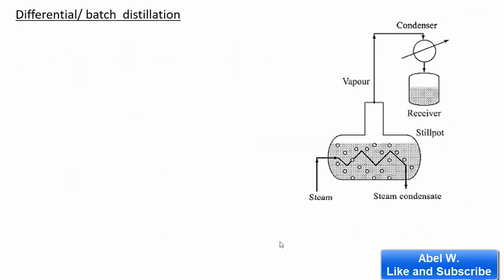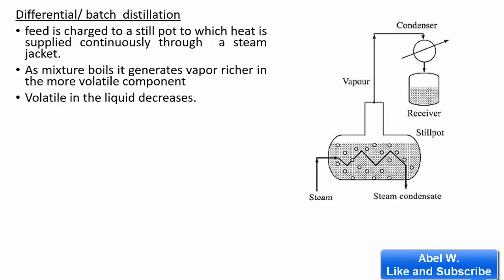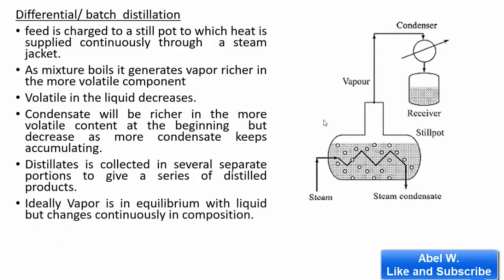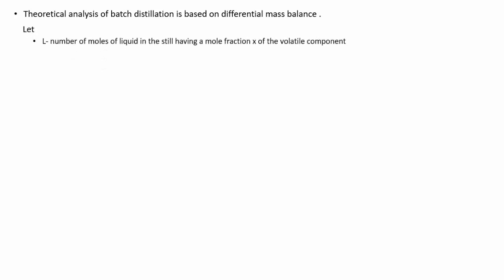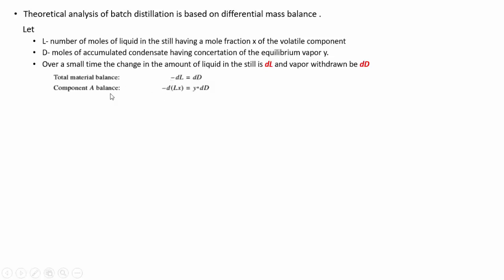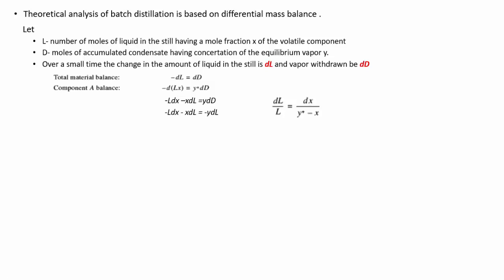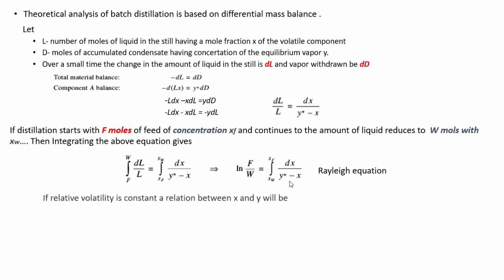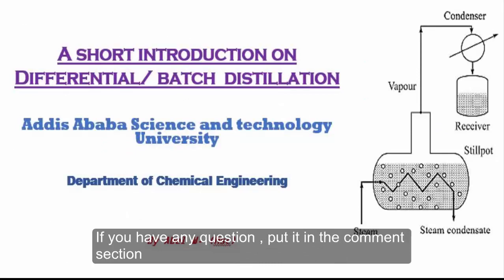Batch distillation - short introduction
Batch ditillation -

reference book- Robert E. Treybal - Mass transfer operations - 3rd edition